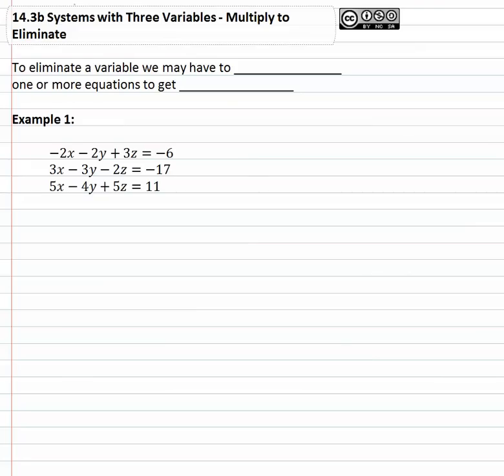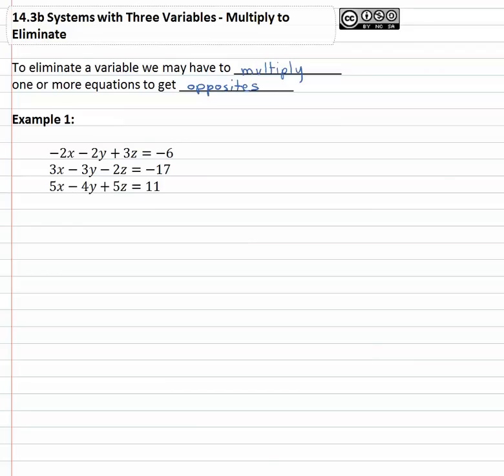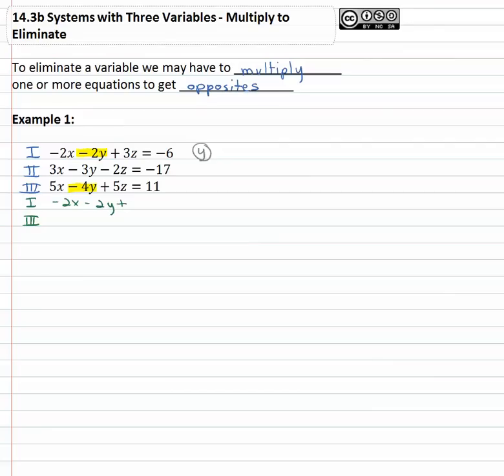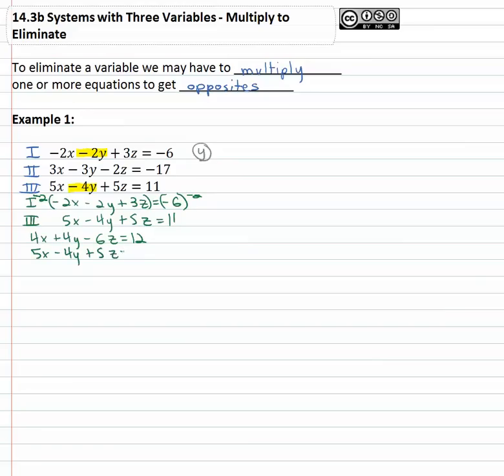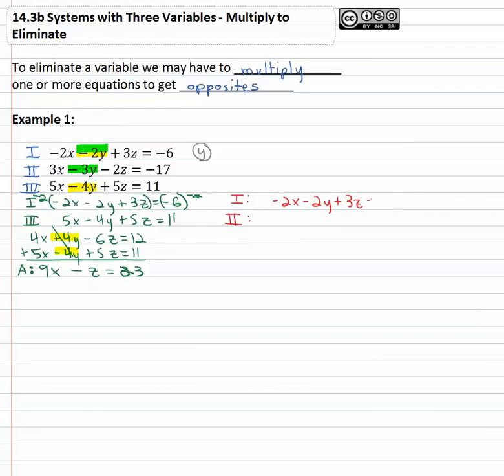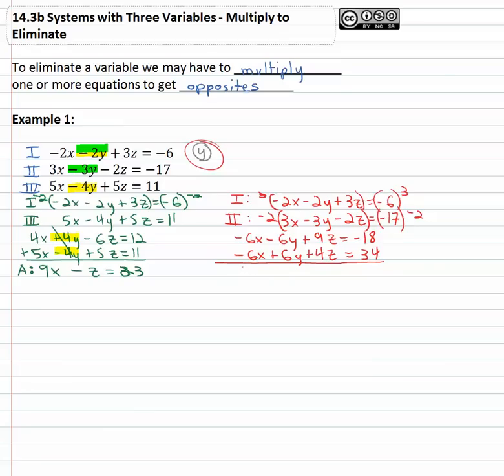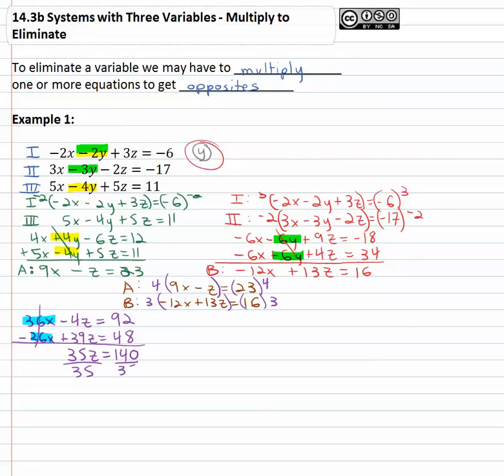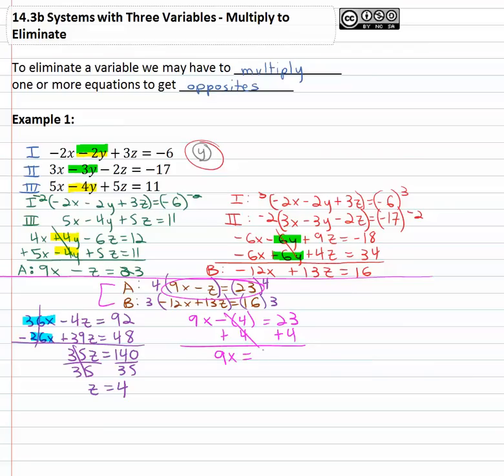14.2b: Multiply to Eliminate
14.2 Systems with three Variables